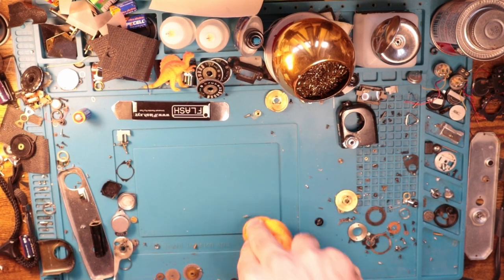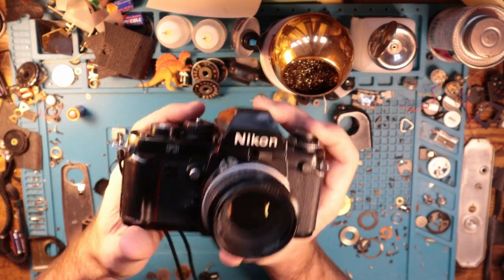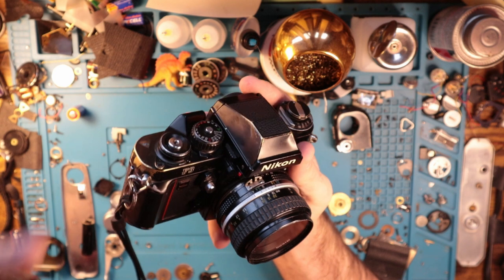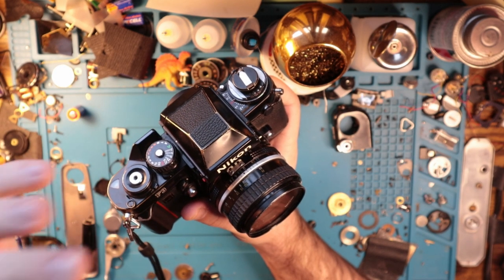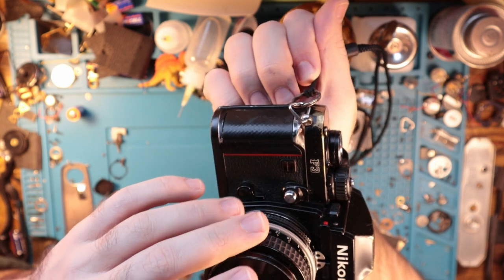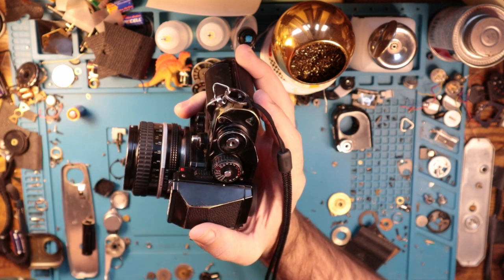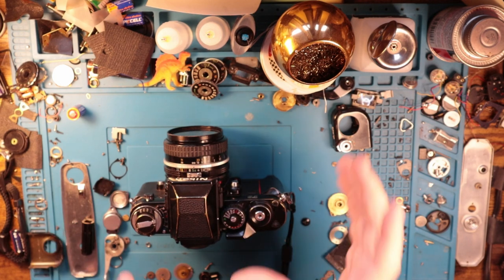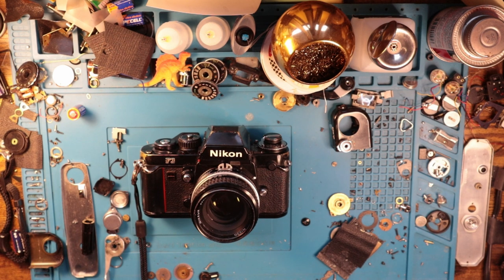Nikon f3 Ultimate Road Trip Camera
The Nikon F3: Evidence that I can at times be wrong and am capable of change. I'm just as shocked as you are believe me but this camera has been a thrill to use and I hope to do more in depth reviews of the gear I've been digging lately for now the title of "Ultimate Road Trip Camera" rests comfortably with the Nikon F3. in my humble opinion of course.